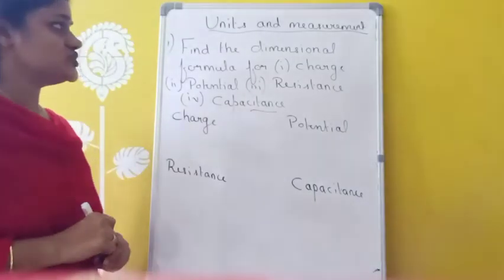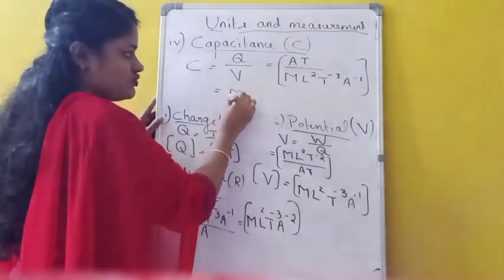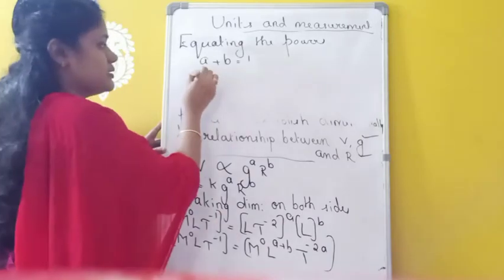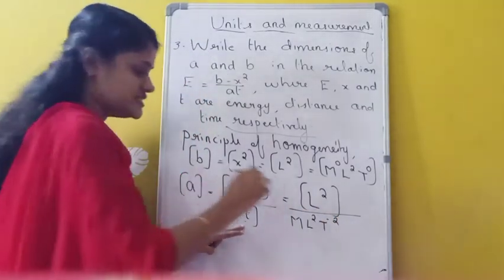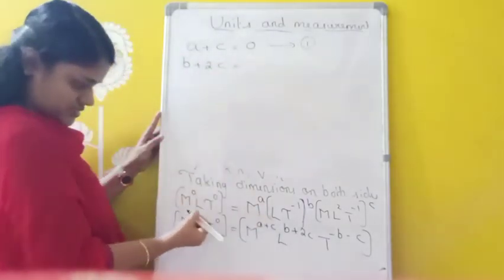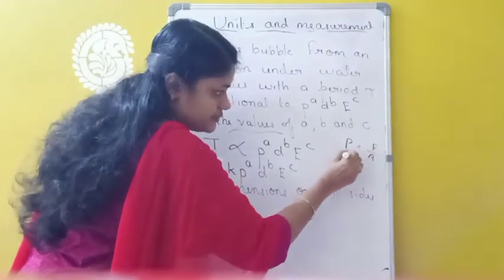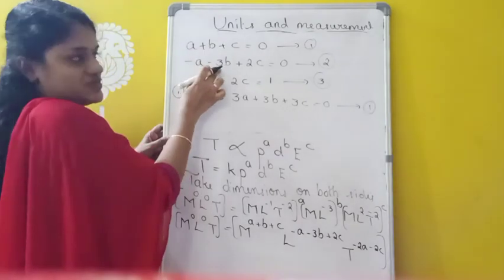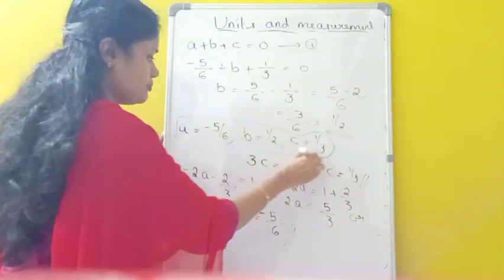Numericals on Dimensions| Units and Measurement| Class 11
Wishing a very Happy Onam to my viewers!! Here comes the questions relating to the chapter Units and Measurement with fully explained solutions.